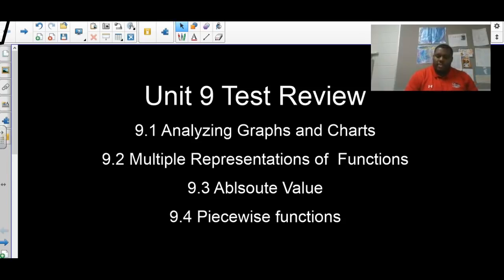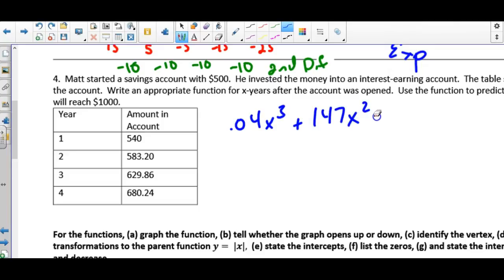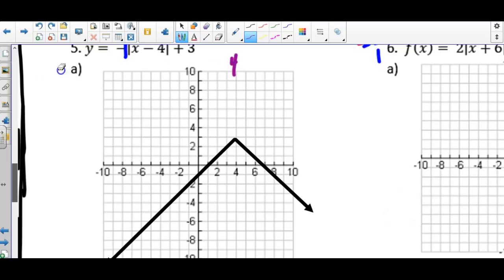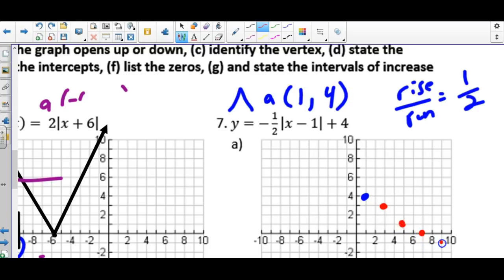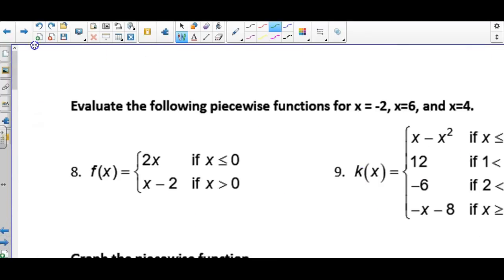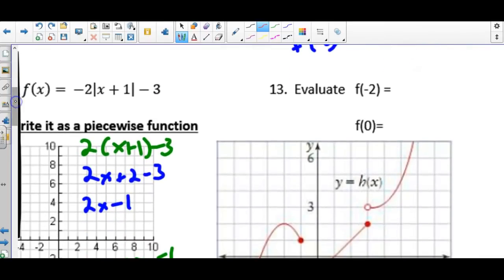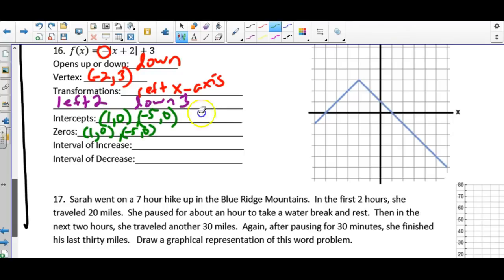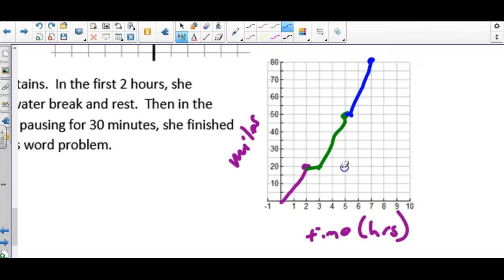Algebra 2: Unit 9 Test Review